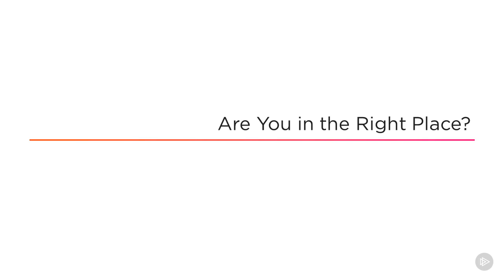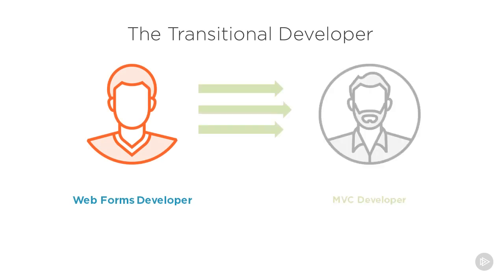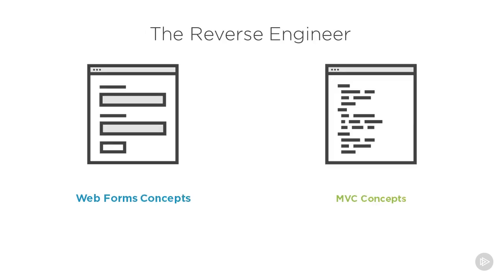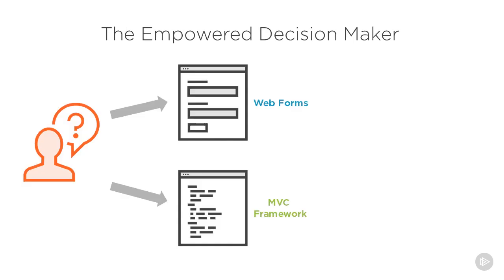ASP.NET Intermediate 2 - 2.02 Is This Course for You